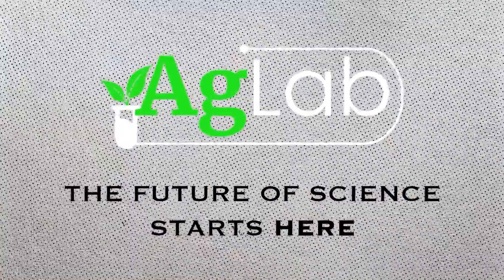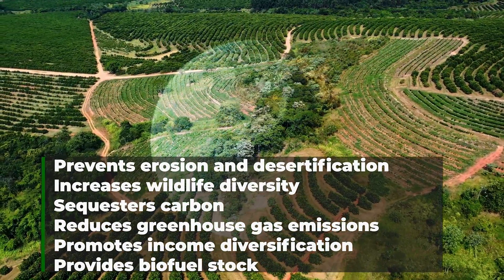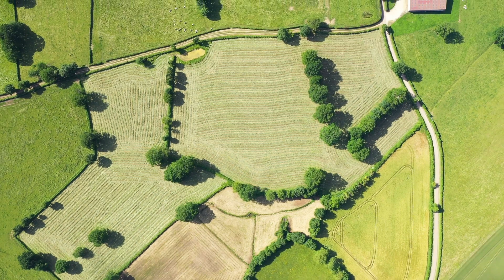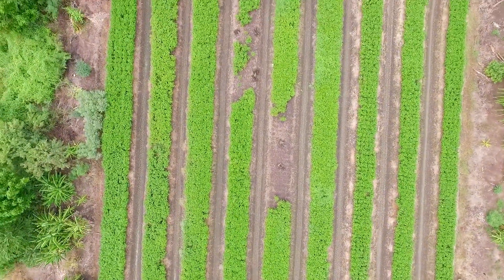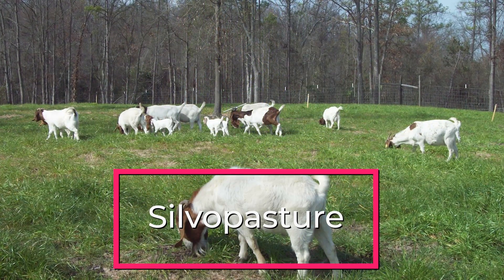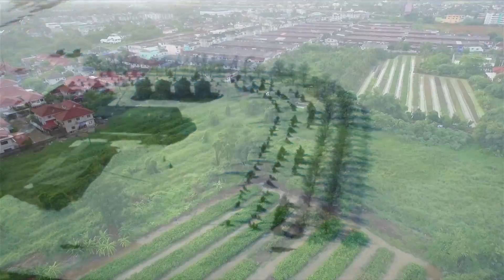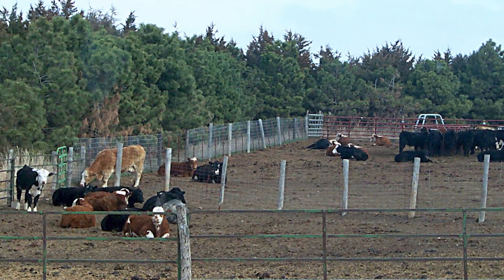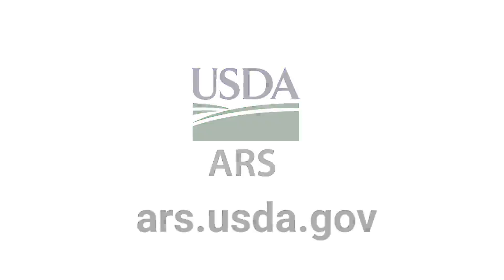AgLab | What is Agroforestry?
Learn how Agroforestry helped save the farming industry in the 1930s, and how it continues to help farmers protect the environment.